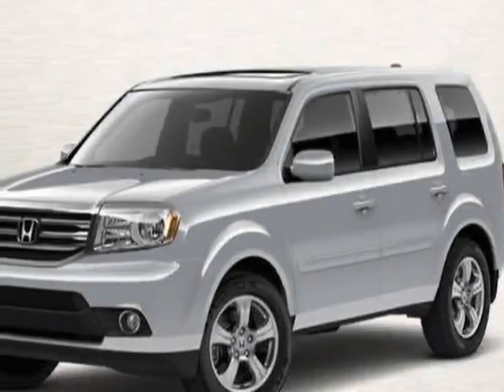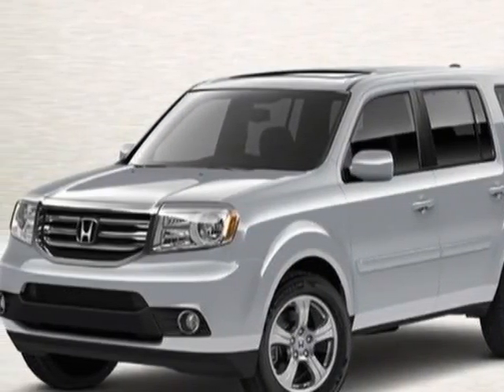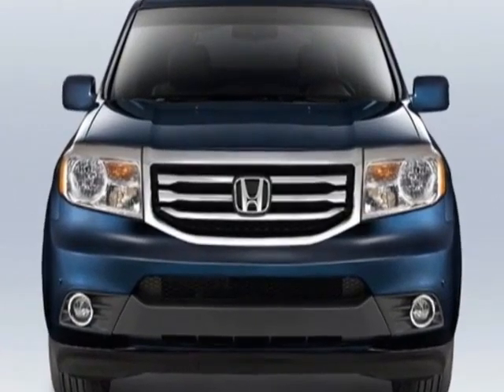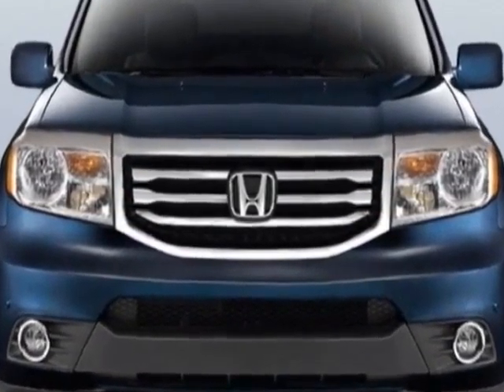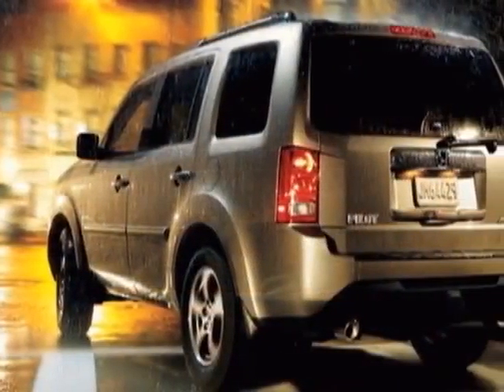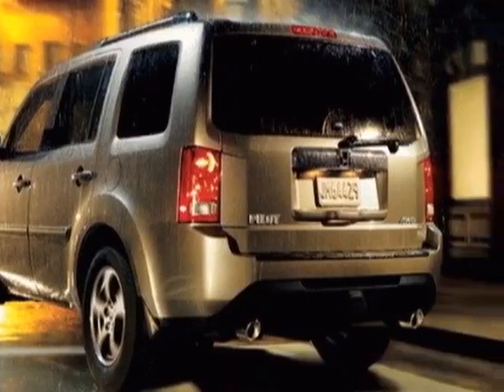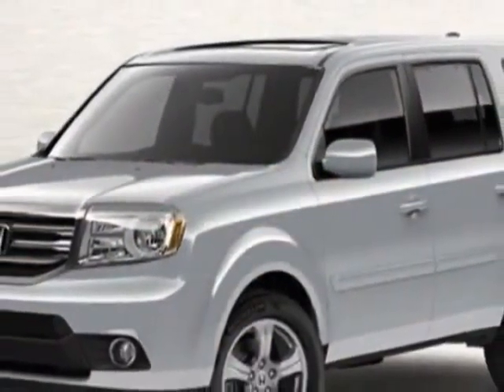2012 Honda Pilot 2WD EX-L SUV - Easley, SC